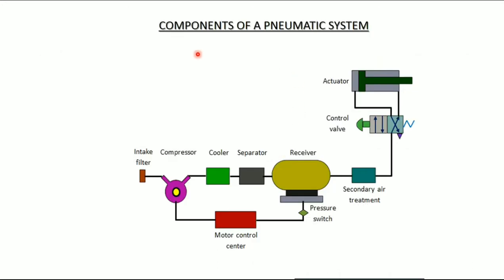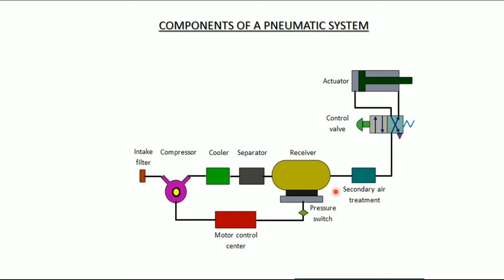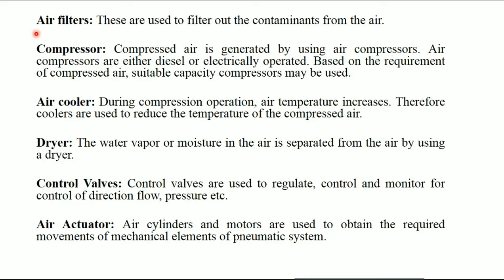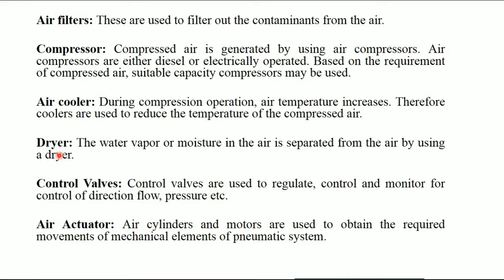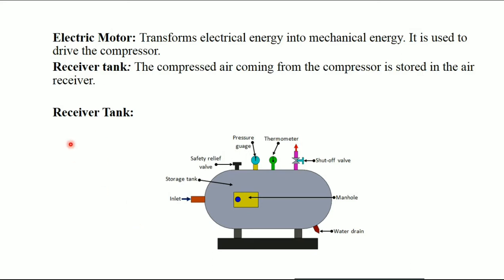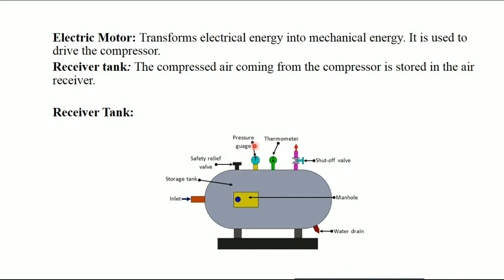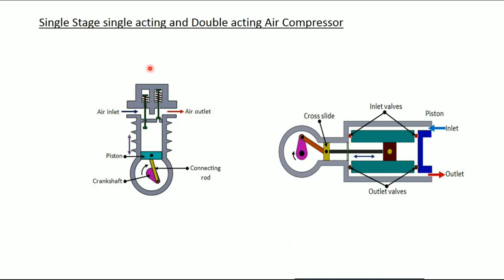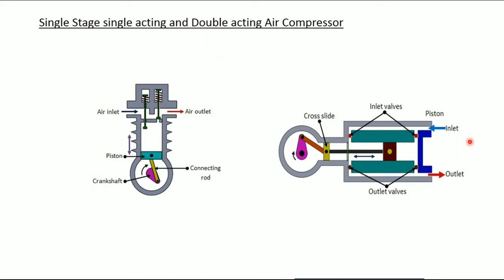Pneumatic Systems, video #2